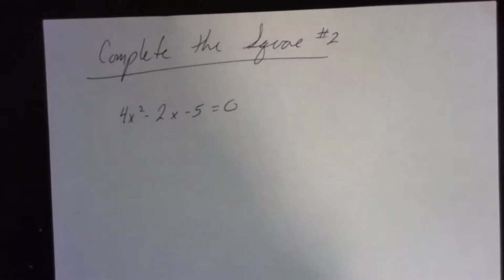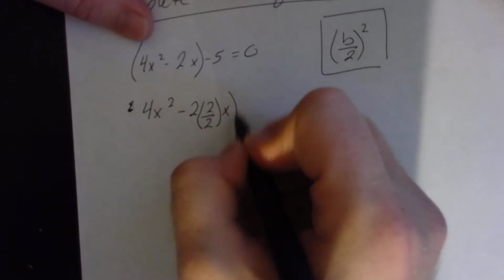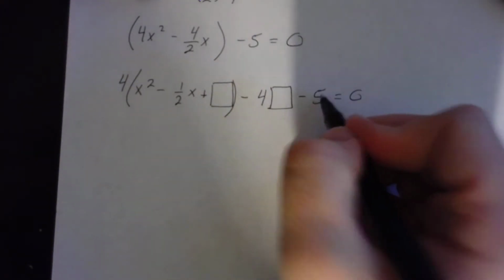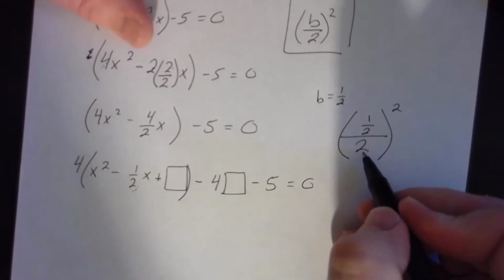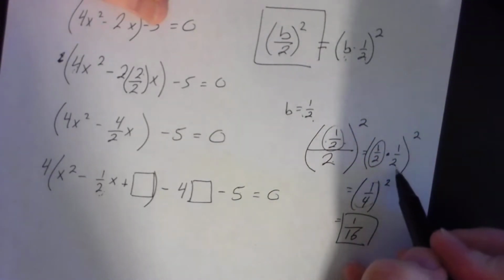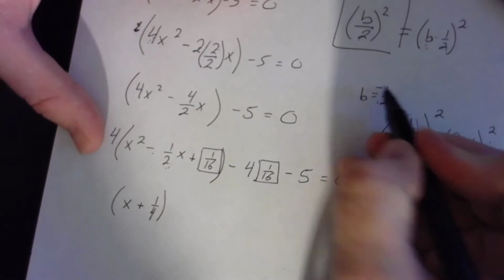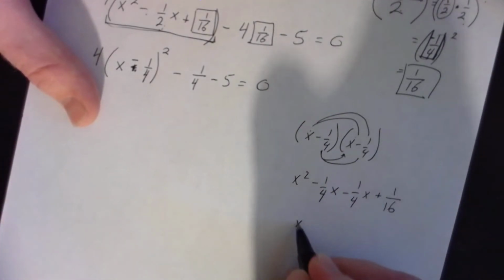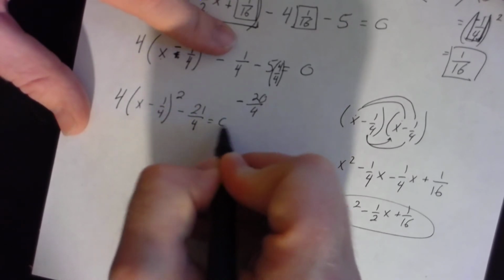MTH 161 Complete the Square 2